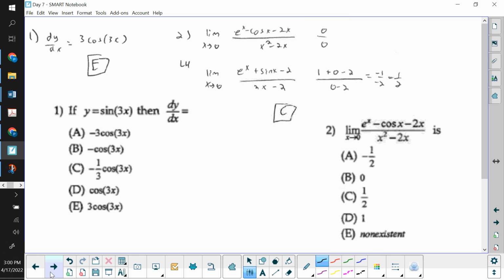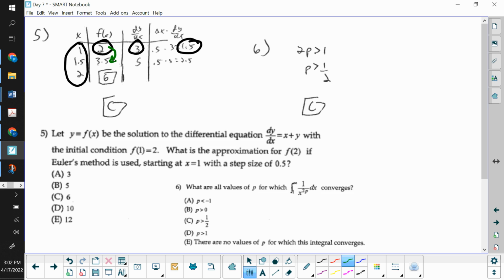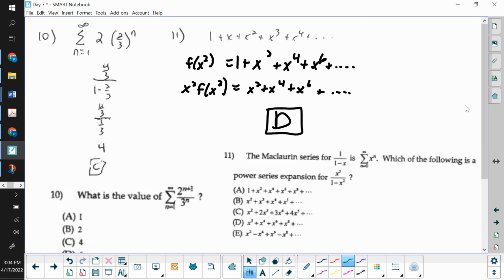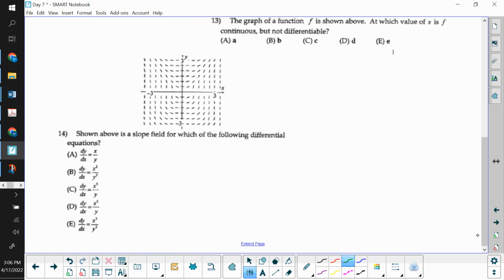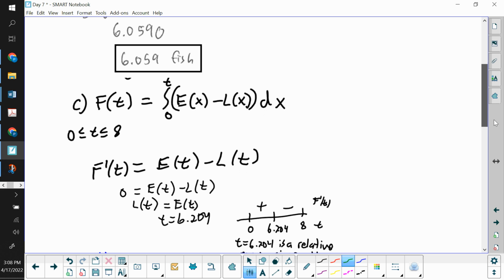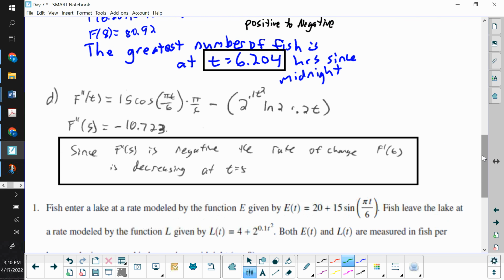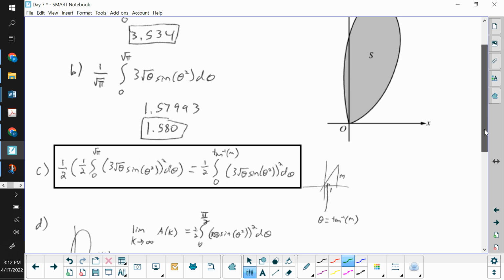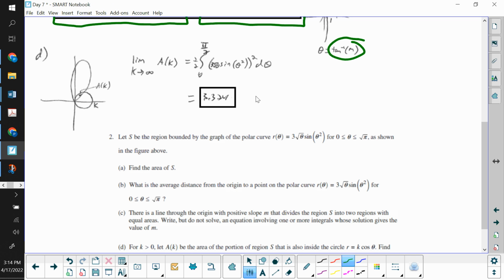AP Calc BC AP Review Day 7